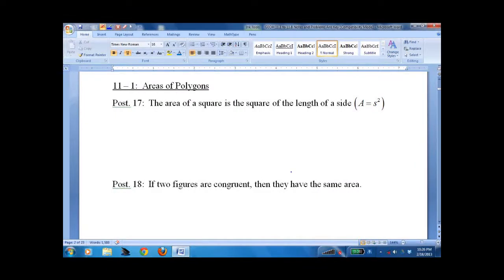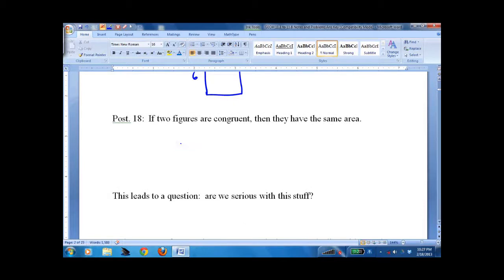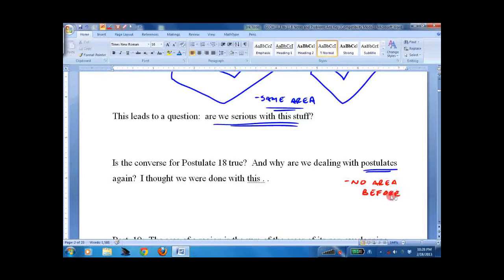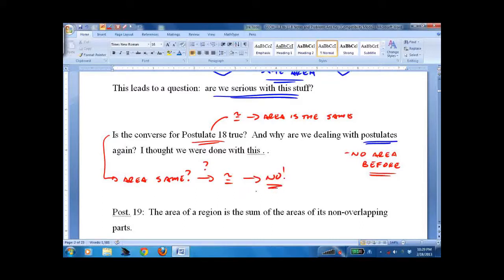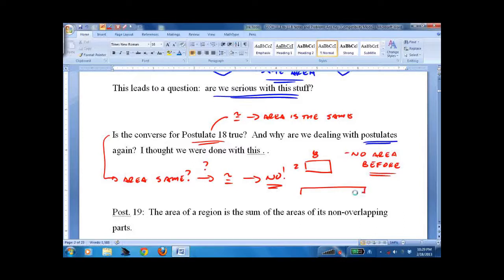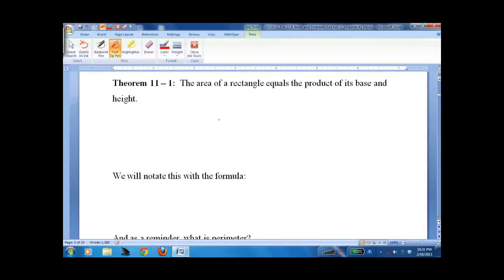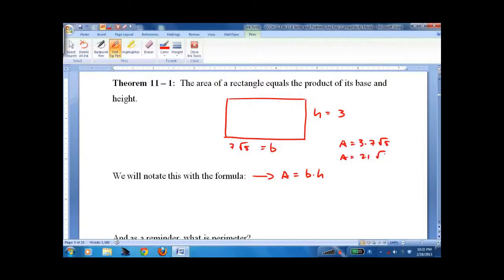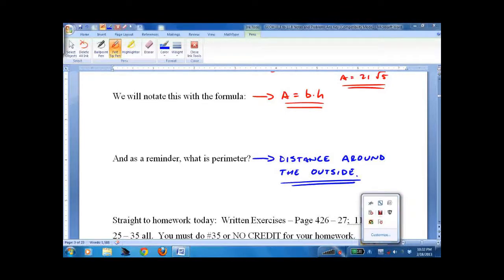HGEO 11 1 Areas of Polygons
Geometry lesson on areas of polygons